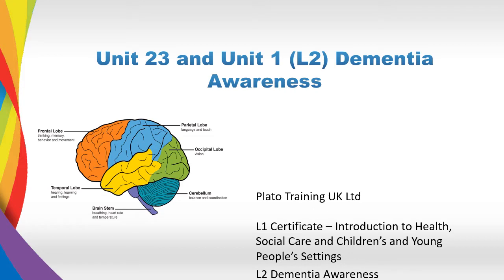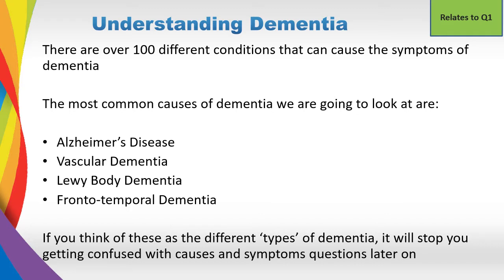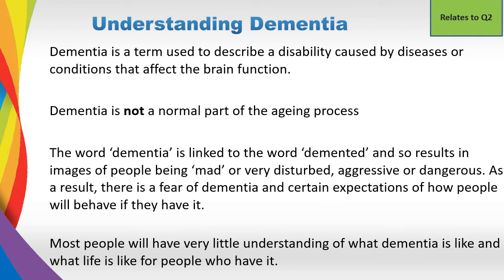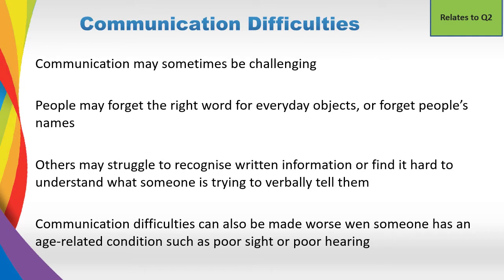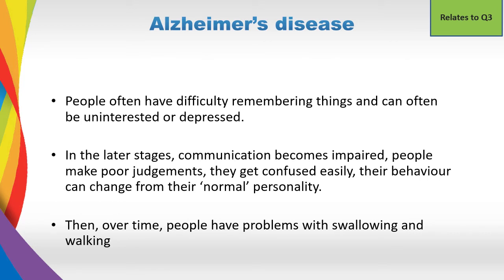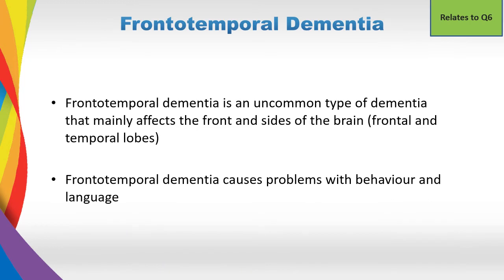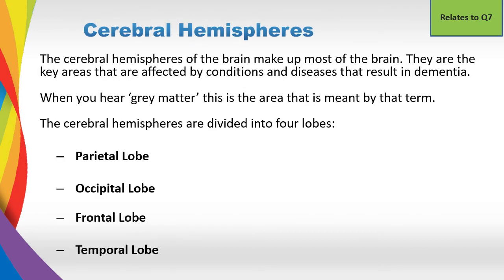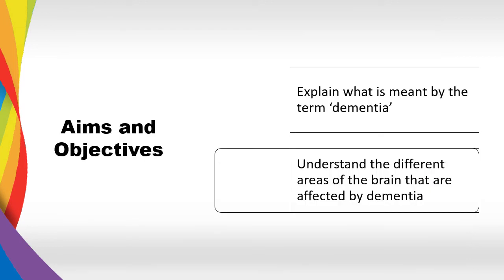Day 7 Unit 23 + L2 Dementia Awareness REMOTE